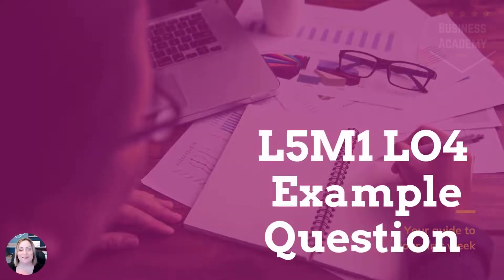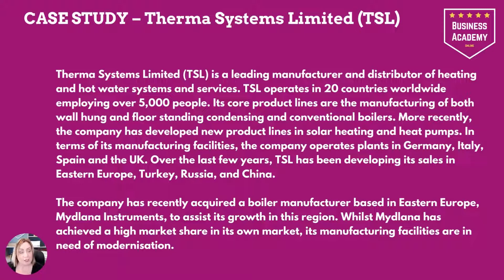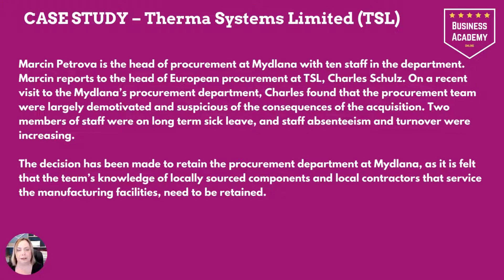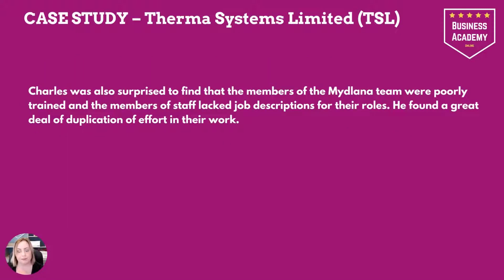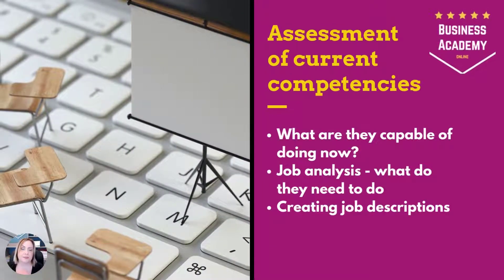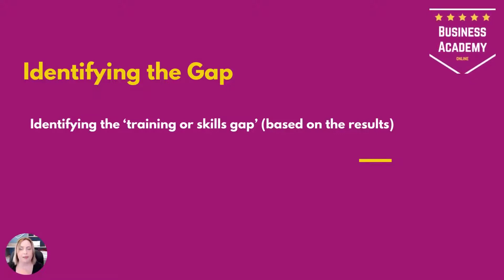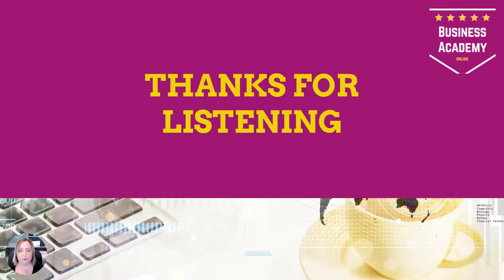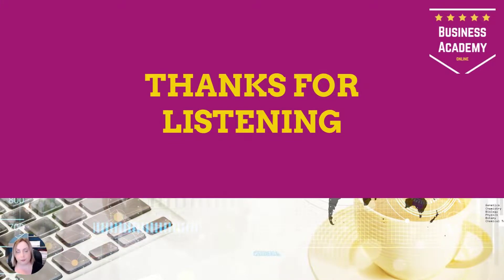CIPS L5M1 LO4 Sample Question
Sample Exam Question & Answer for CIPS L5M1 Advanced Diploma, learning objective 4